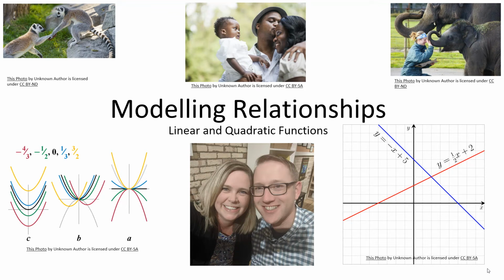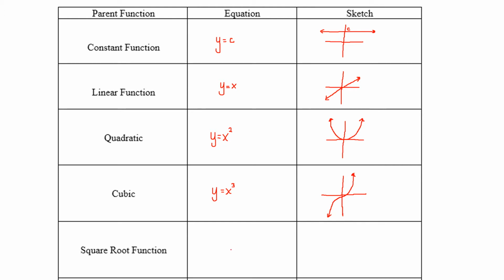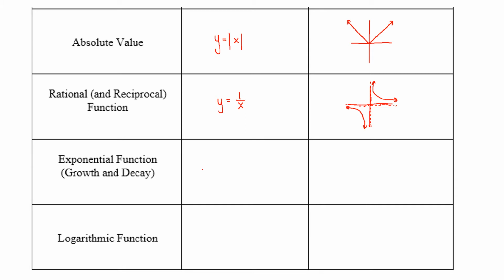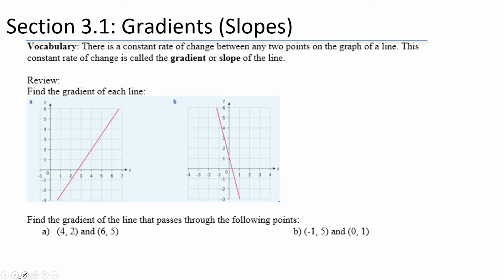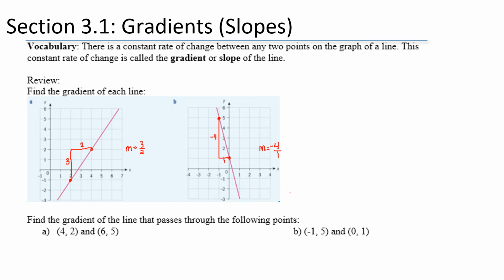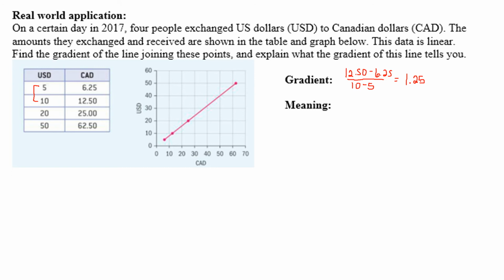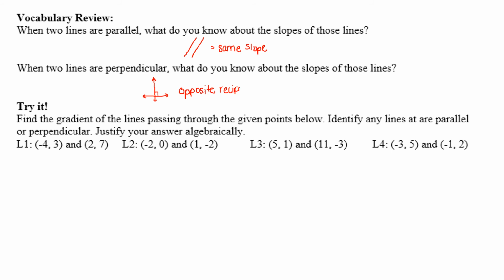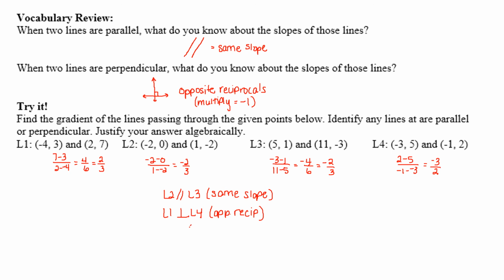Section 3.1 Gradients of Linear Functions